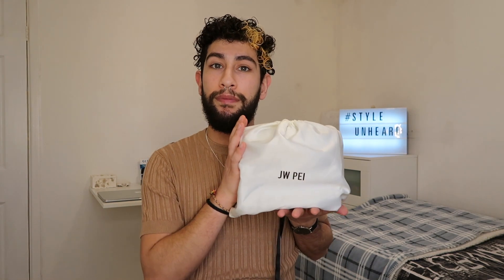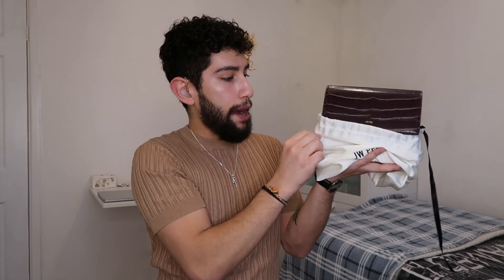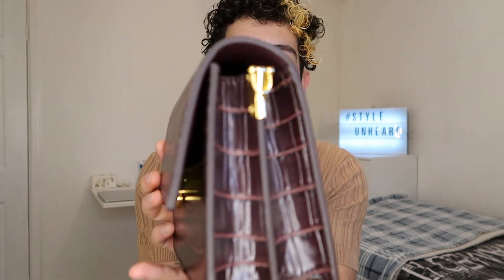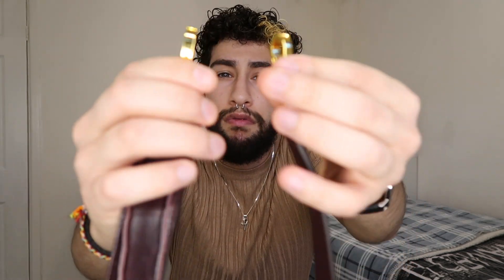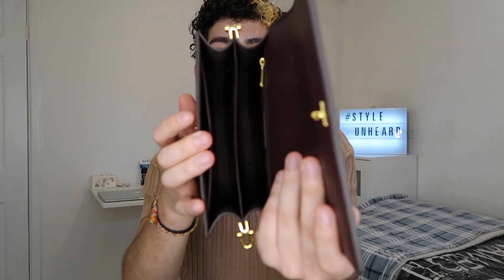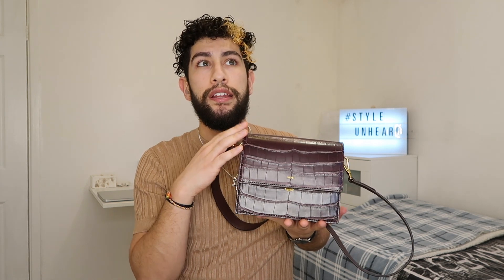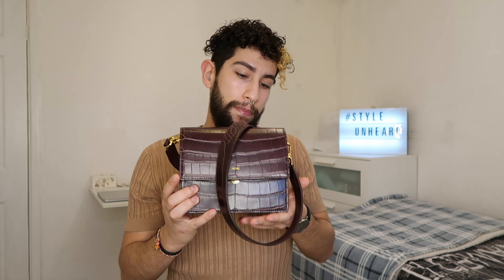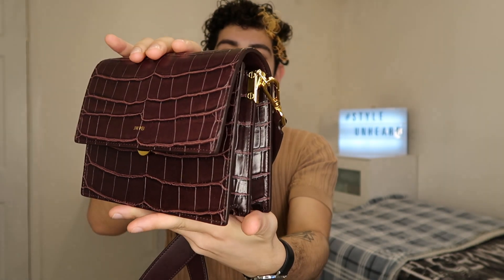Unboxing and Review of JW Pei bag| Vegan friendly.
Hello everyone, I hope you guys are doing well and keeping safe, welcome to another video. Watch me unbox this sustainable, mini flap bag I just got from the brand JW Pei made from croc-embossed vegan leather with a recycled plastic lining.

Please ignore my stuttering, this is my second video upload.